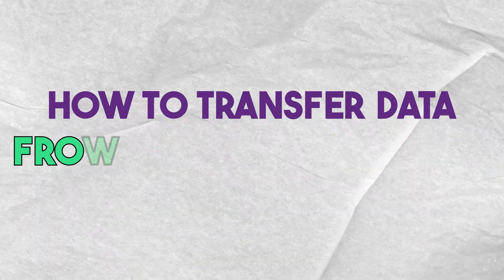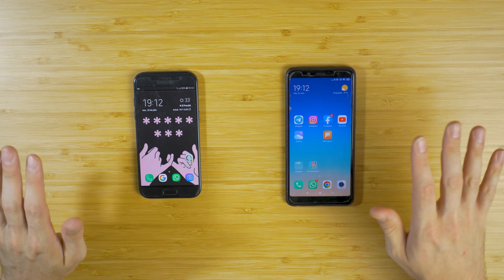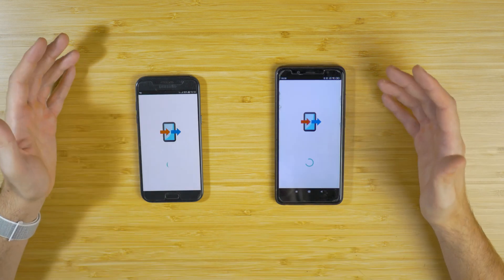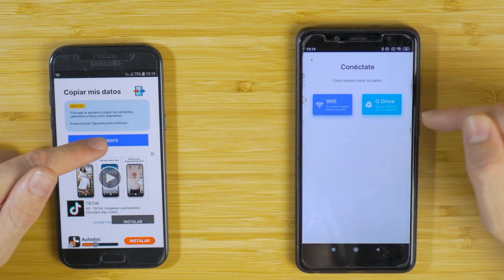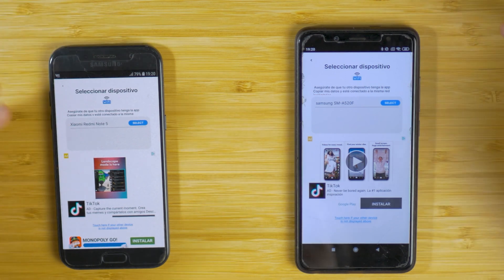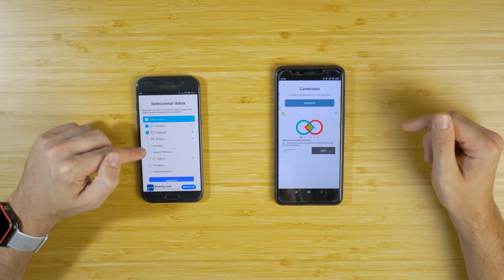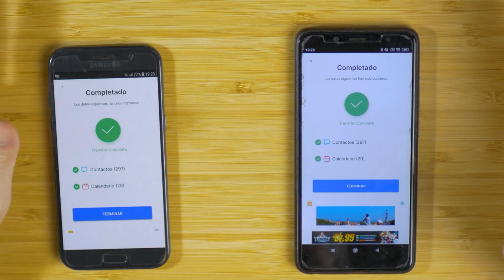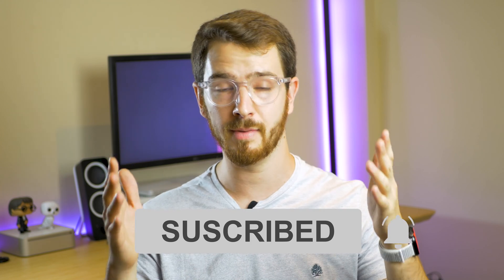Transfer Data from Android to Android for Free | Switch to new Android phone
In this video, I will show you to transfer data from Android to Android. This way, you can easily switch to new Android phone and move to your new Android effortlessly.

- First, make sure that both phones are connected to the same WiFi network.
- Next, select the type of data you want to send (such as photos, videos, music, etc.) and follow the on-screen instructions to complete the transfer.
- You can find the app on Google Play Store using this
It's that simple! I hope this video has been helpful to you!

I hope you enjoy the video as much as I enjoyed making it! 😎

My equipment 🎞️:
Smartphone: iPhone 12 128GB 📱
Camera: Panasonic G7 📷
Microphone: Synco S6M2 🎙

💻 MY SETUP 💥
- Gaming Monitor LG 24 Inches
- Keyboard - MSI Vigor GK30
- Mouse - Logitech G203

Video Chapters ✅
00:00 Intro
00:19 Download the app
02:19 Sync both devices
02:35 Select Photos, Videos, and more
03:05 SUBSCRIBE